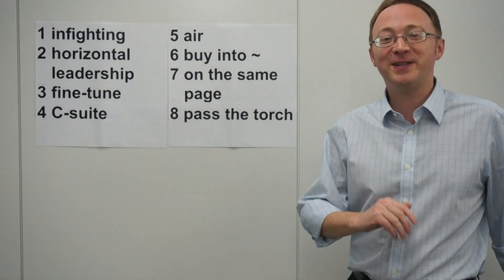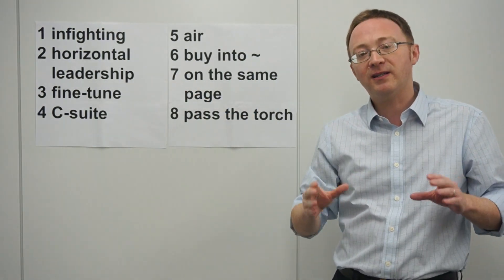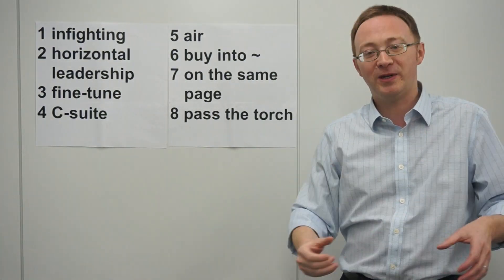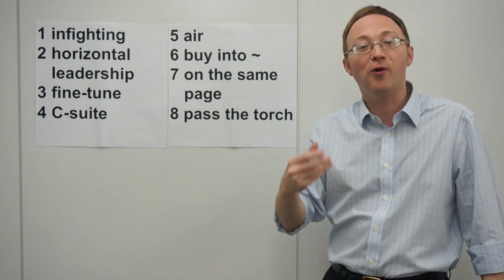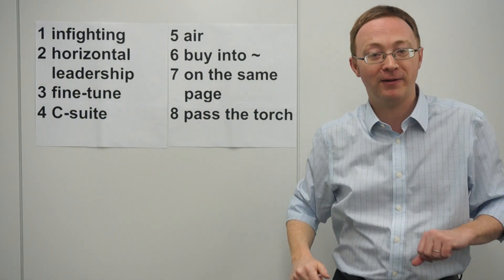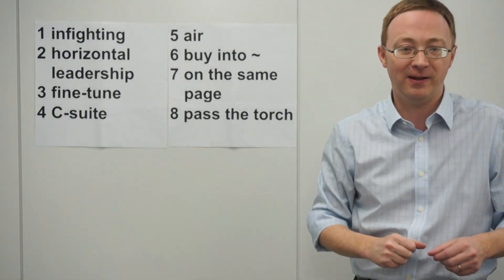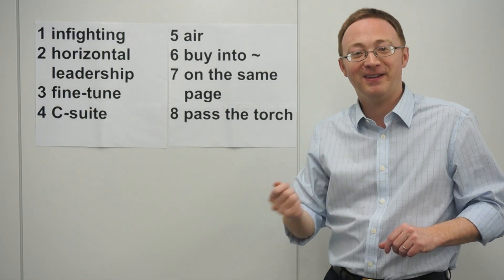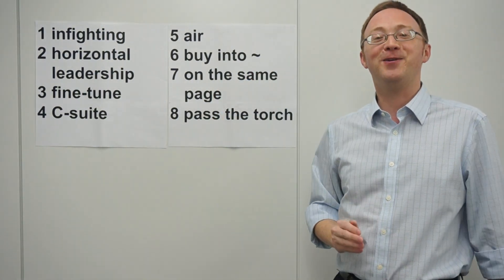【ENGLISH JOURNAL】 成功企業のキーワード（EJ2015年6月号）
ビジネス英語で今、旬のキーワードを紹介する、ENGLISH JOURNALの連載「成功企業のキーワード」。この動画では、連載で紹介したキーワードを、会話でフルに使いこなすためのヒントをライブレクチャーでお届けします。EJ本誌では、このキーワードを使ったマース社のストーリーを読むことができます。

著者：マイケル・ジョーンズ（グローバル人材育成コンサルタント）

▼『ENGLISH JOURNAL』とは▼
月刊誌『ENGLISH JOURNAL』は、オールラウンドな英語力を身につけながら、世界に通じる教養も手­­­­に入る、英語学習情報誌のトップランナーです。
各界で活躍する著名人のインタビューや本場のニュースの入ったＣＤ、バラエティーに富­­­­む特集や連載など、楽しみながら英語の実力がつきます。